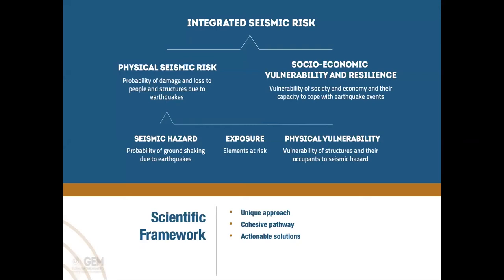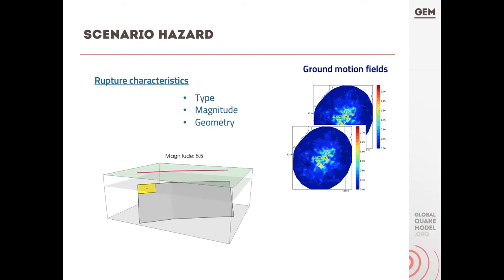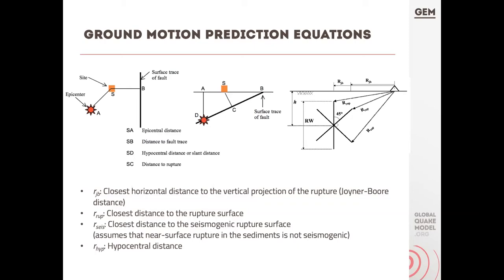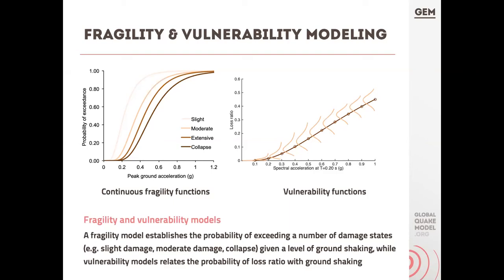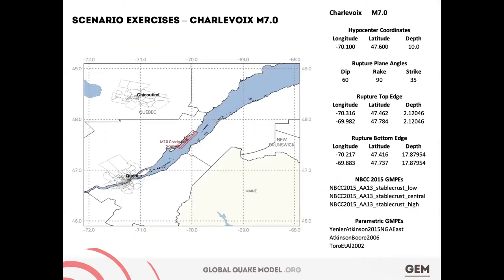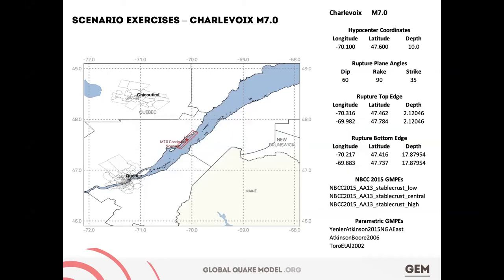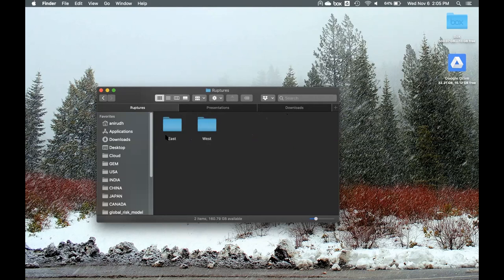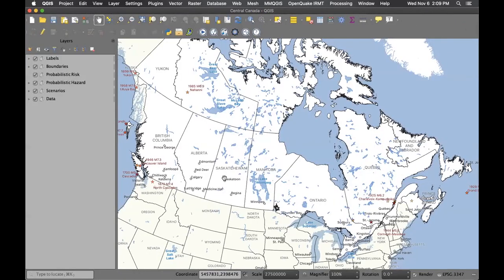Day 1-Part 08_Western-GEM_Workshop_Earthquake Scenarios OQ Excercises Datasets